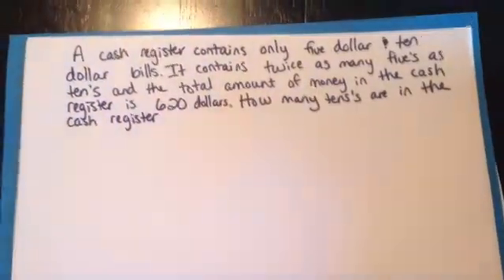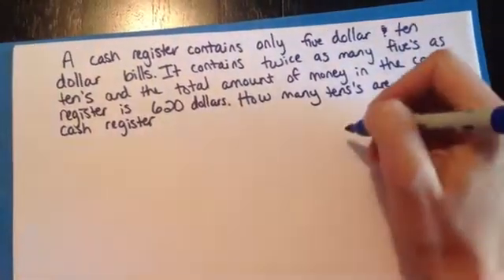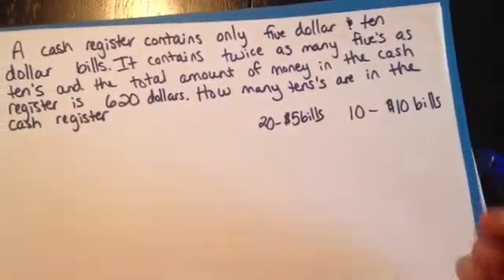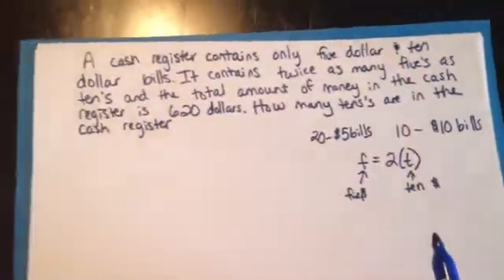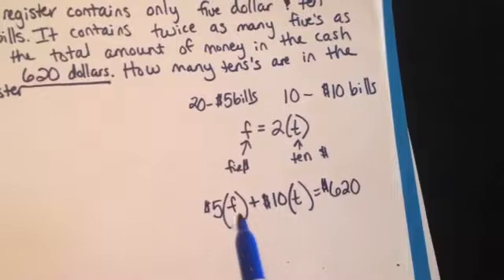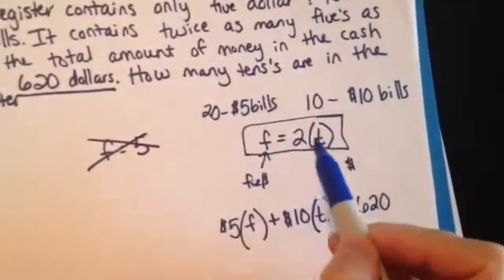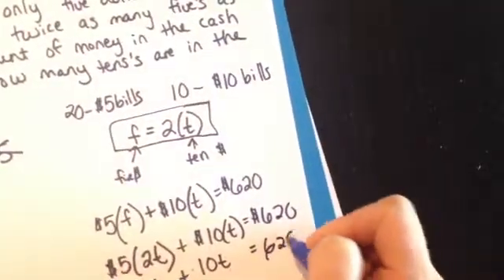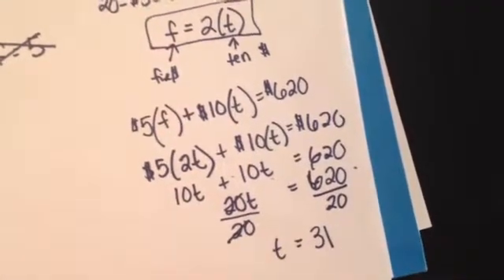Writing an equation to solve a word problem - cash register with dollar bills